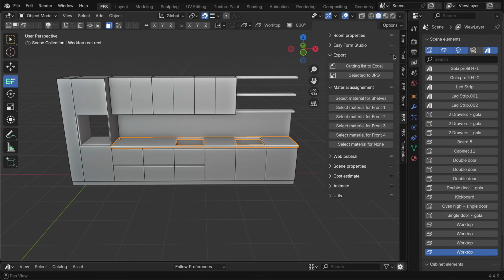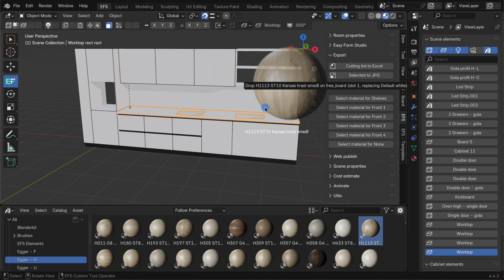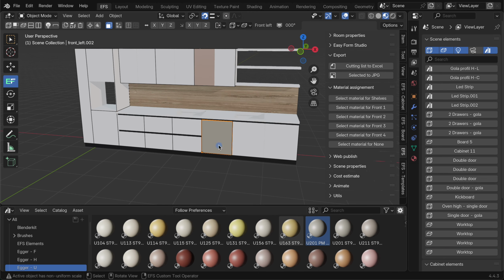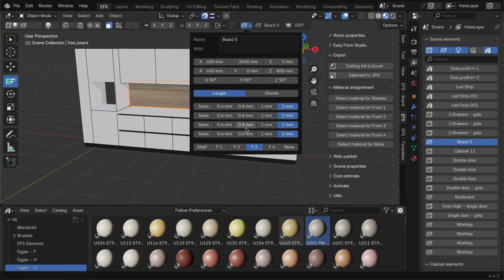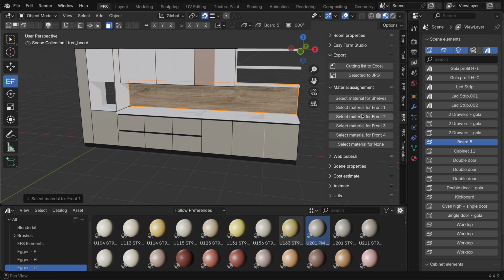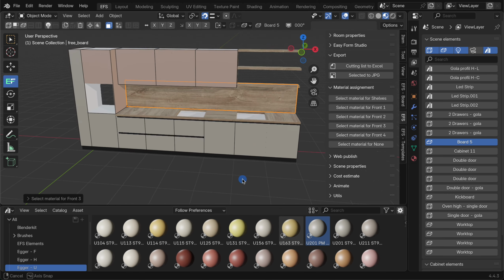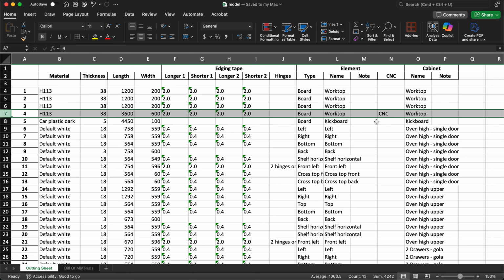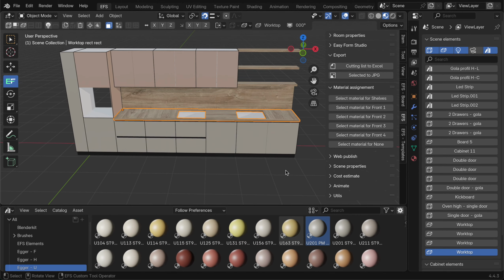Building a Complete Kitchen – Part 3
Learn how to assign materials to your project in Easy Form Studio and prepare it for production.

In this tutorial, you’ll discover how to:
- Open the material preview to see assigned materials
- Apply materials to individual boards or speed up the process with groups
- Use default groups: F1 for lower fronts, F2 for upper fronts, shelves, and F3 for other boards
- Change a board’s group for custom assignments
- Apply materials to all boards in a group at once
- Export the cutting list with material details included
- Export countertops as images for CNC processing when needed
- Finalize material assignments before cabinet assembly
- Prepare for rendering and interactive 3D models in later steps

With these tools, you can streamline material assignments, generate accurate cutting lists, and move smoothly into production.